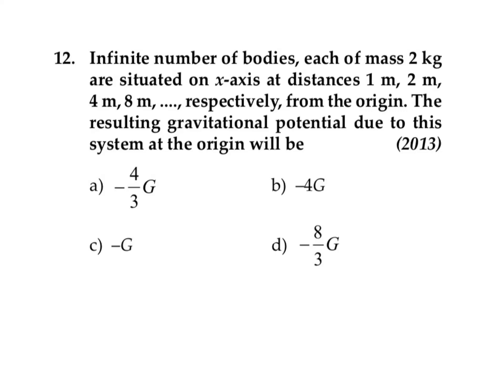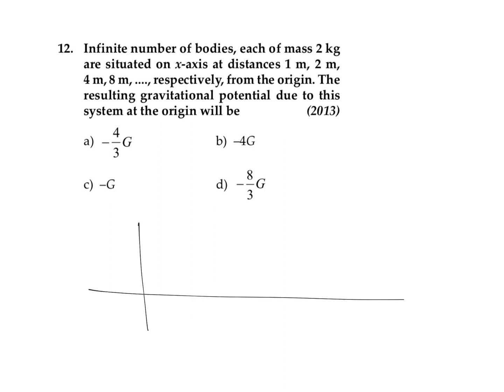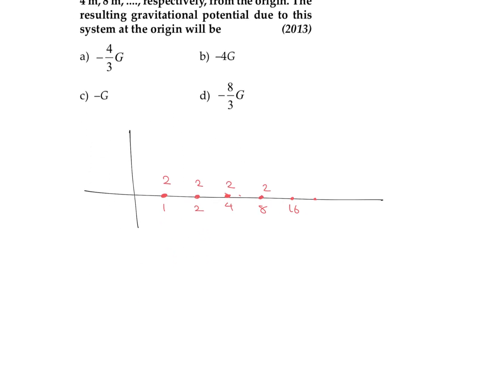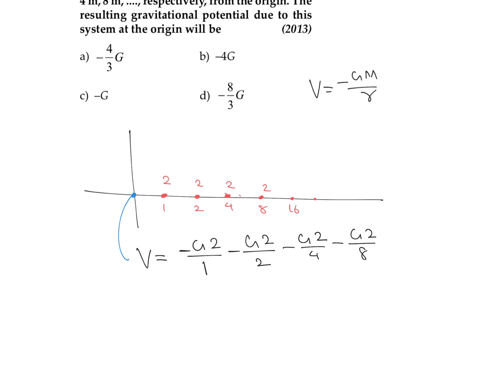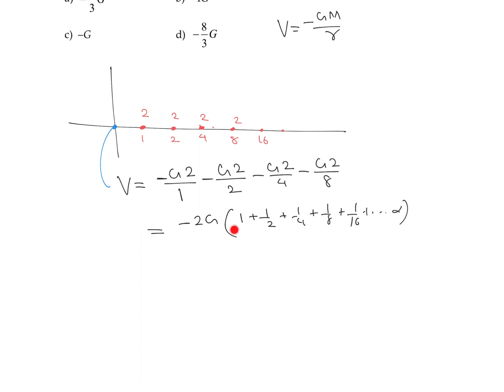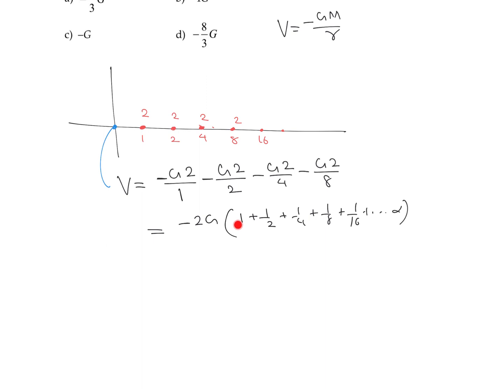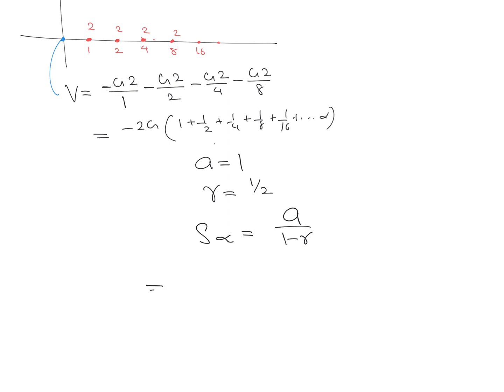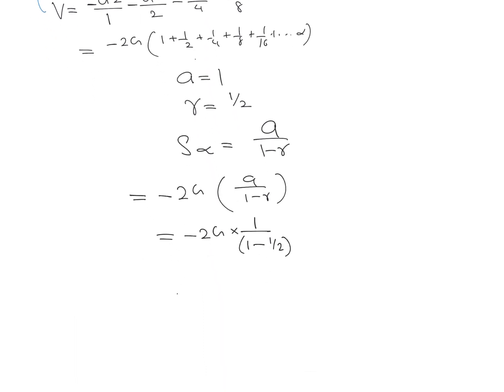RCC GRAVITATION PREVIOUS YEAR NEET Q-12